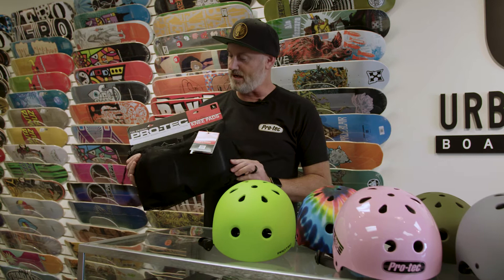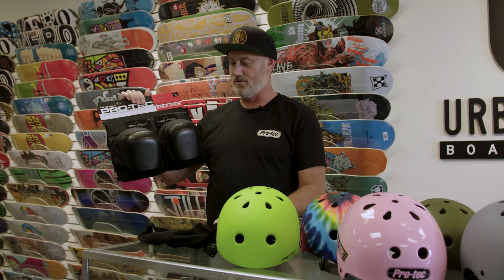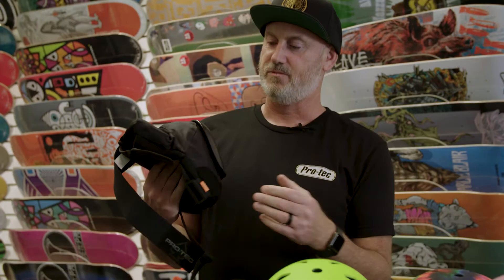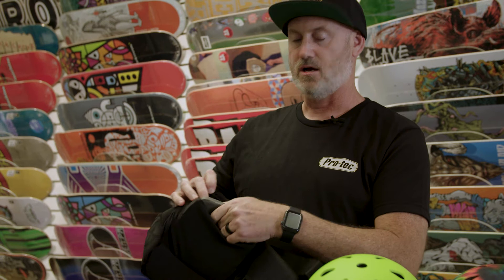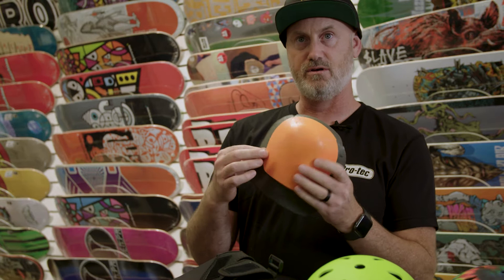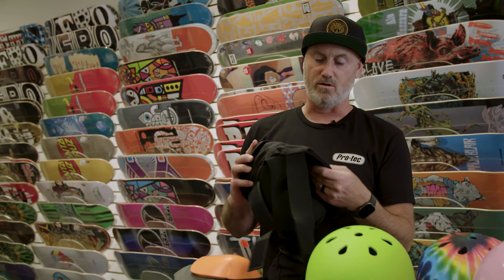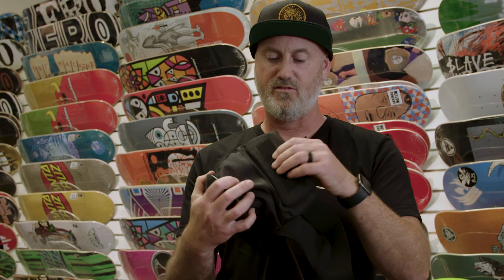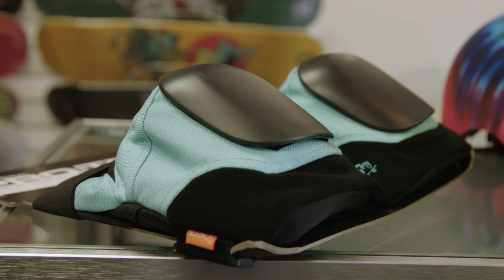Pro-Tec Shop Talk - Pro Line Knee Pad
In this Shop Talk learn about the 2021 Pro-Tec Pro Line Knee pad. What makes it different than others in the market and it's features.